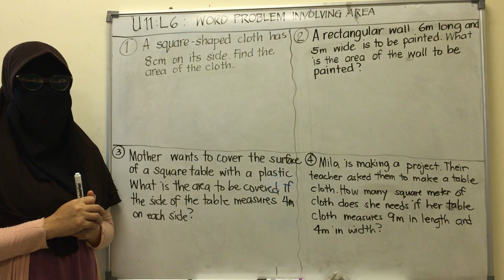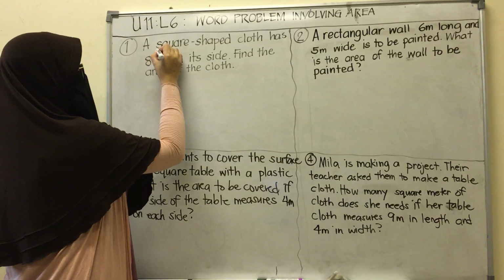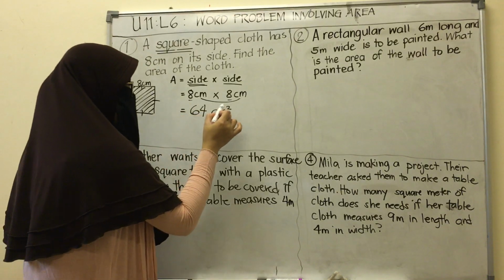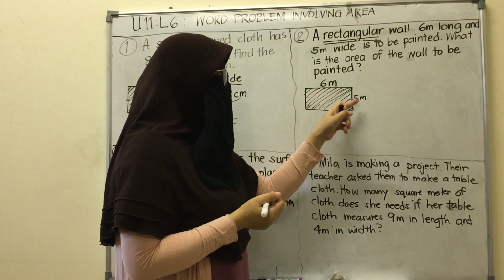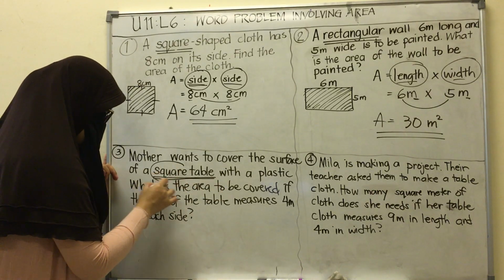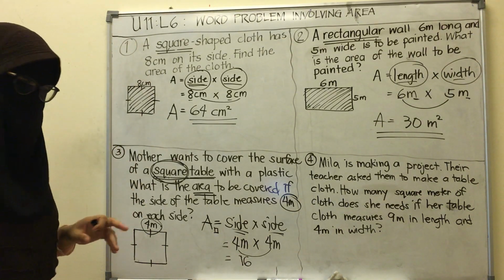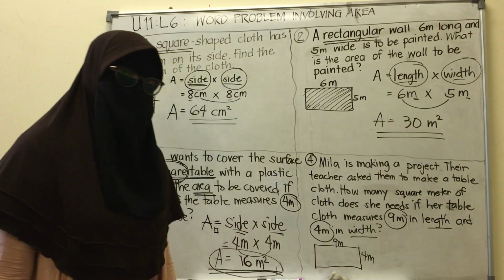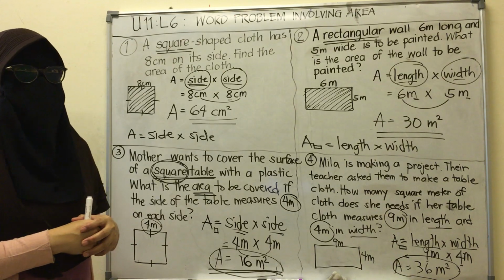WORD PROBLEM INVOLVING AREA (SQUARE & RECTANGLE)